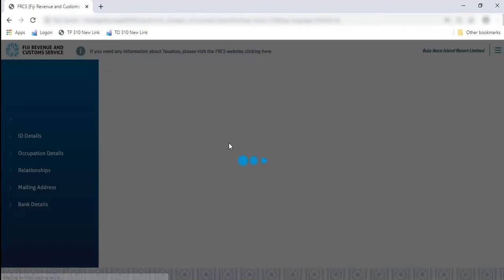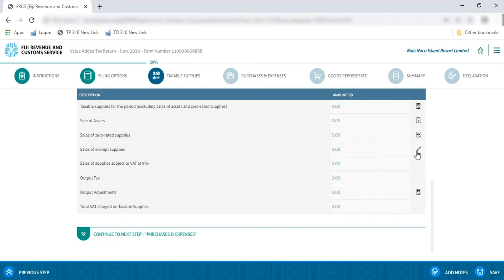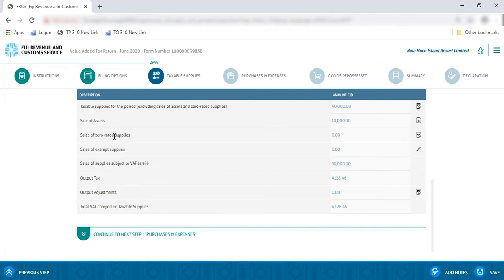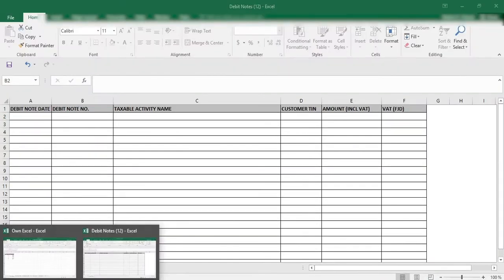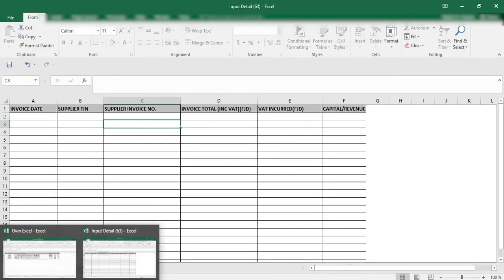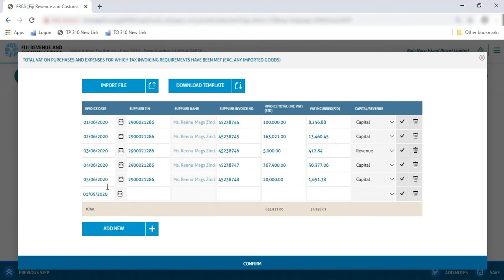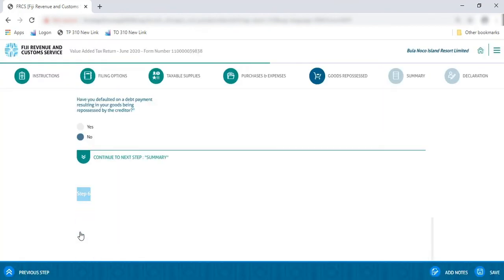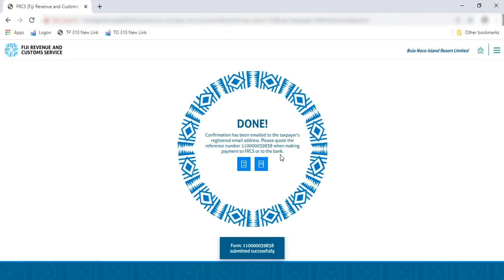TPOS Tutorials - Vat Return Filing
In this Tutorial we will be covering Vat Return Filing.
and follow along to complete your VAT Return filing.